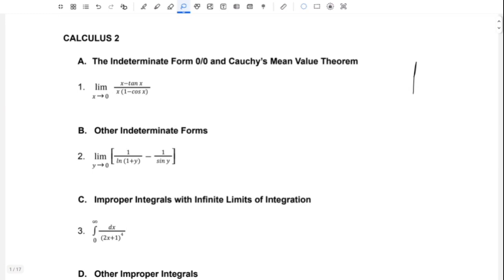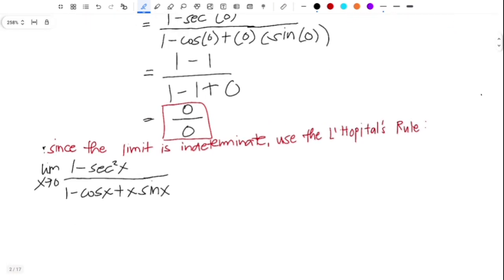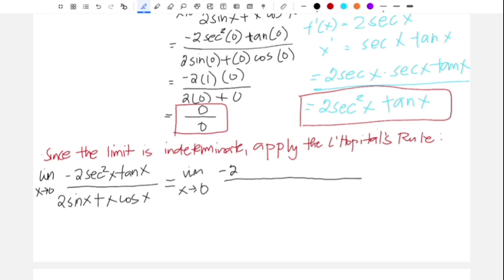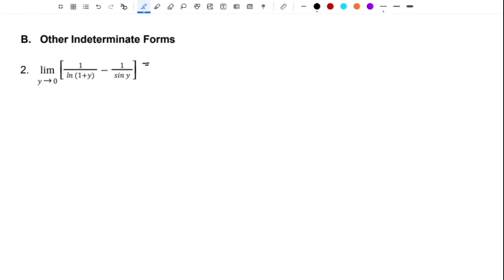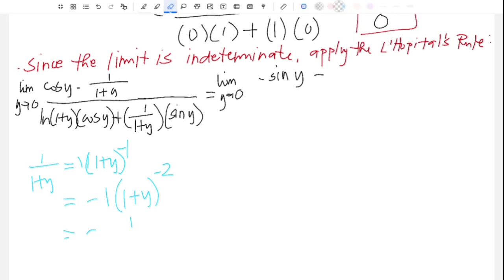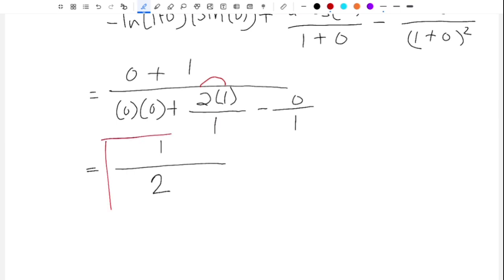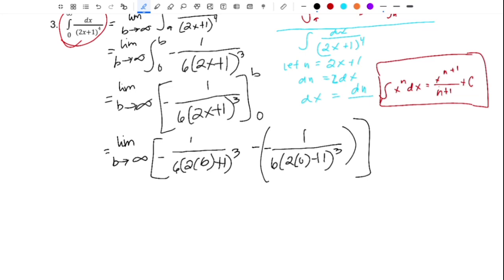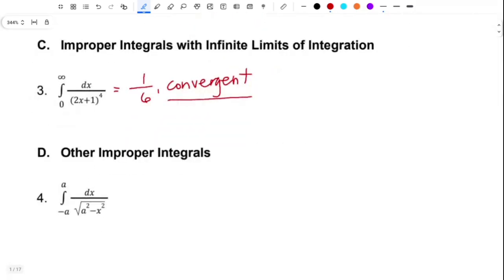RIZA JANE MABAYAO CALCULUS 2 FINALS DEMO